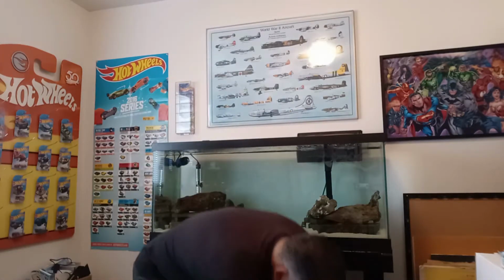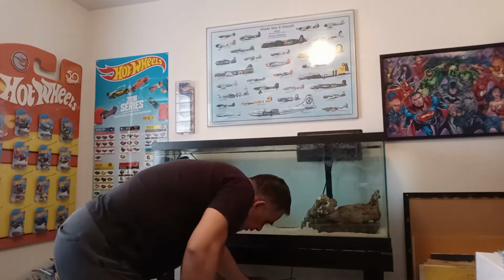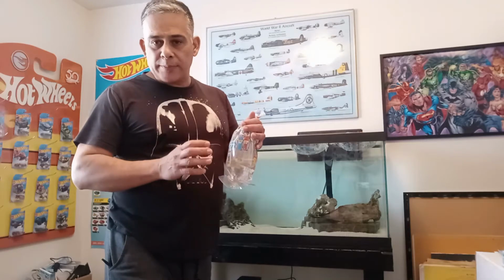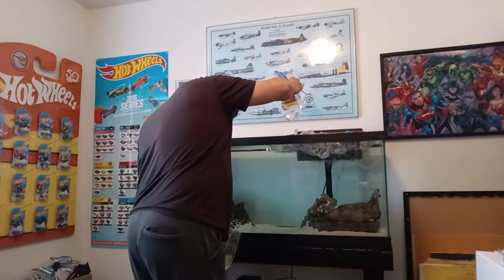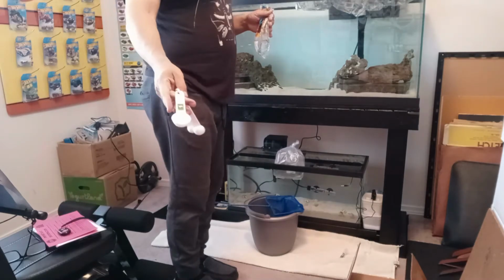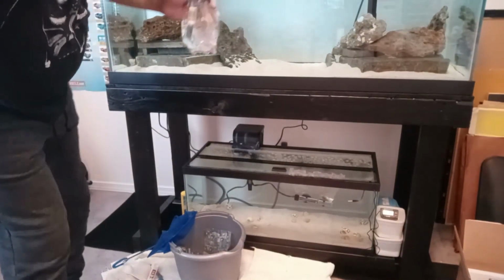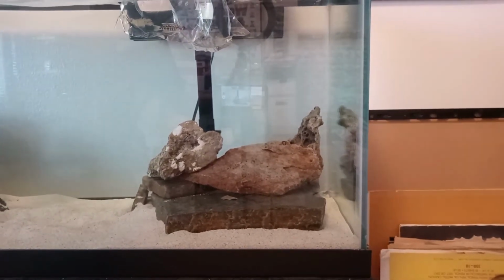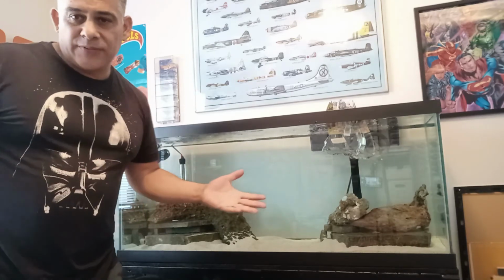75G African Cichlid show tank set up part 2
This is a tutorial on how to build an African cichlid aquarium.  Part 2 is introducing the fish to the tank.
Fish in tank: L. Kendalli, L. Attenuatus yellow fin, A. Calvus black, L, Cylindricus, N. Tretocephalus, and L. Ocellatus gold.